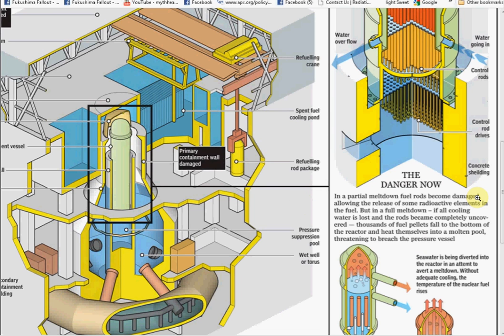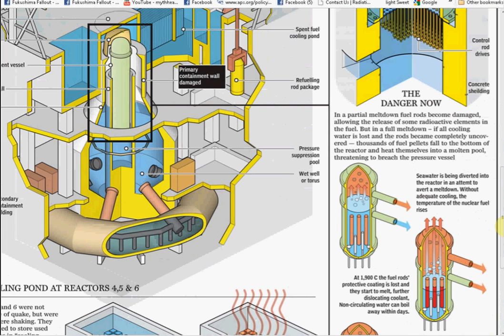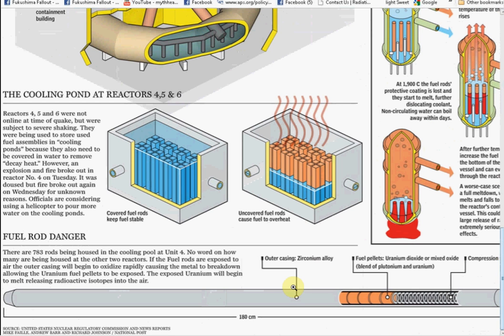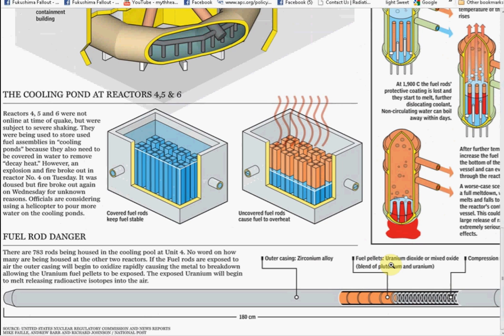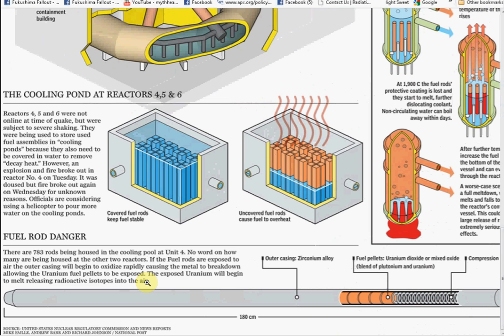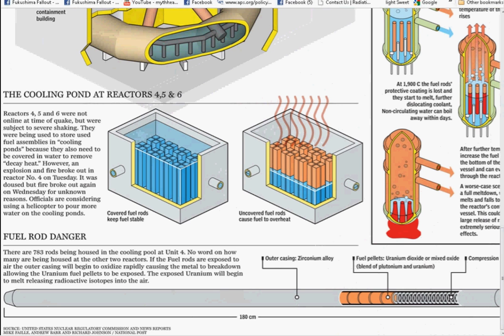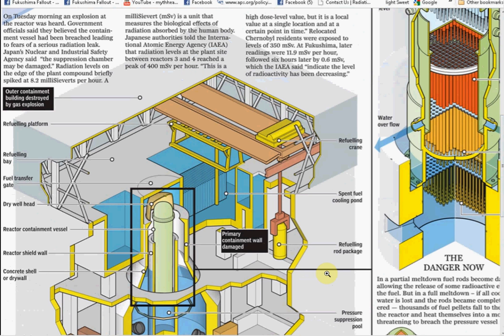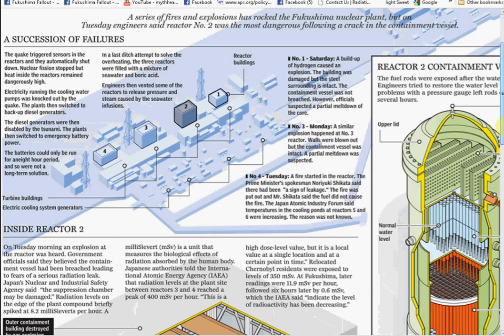Fukushima Engineering: Is it all their fault?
Fukushima Engineering is a poor reflection upon leadership.